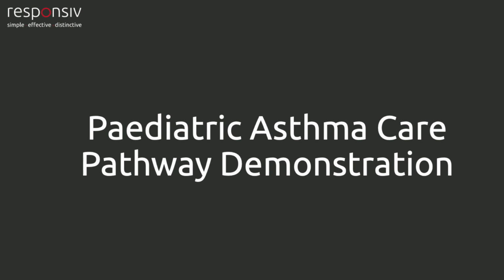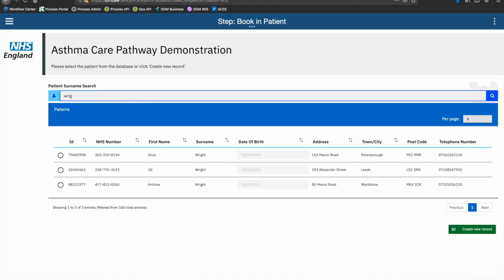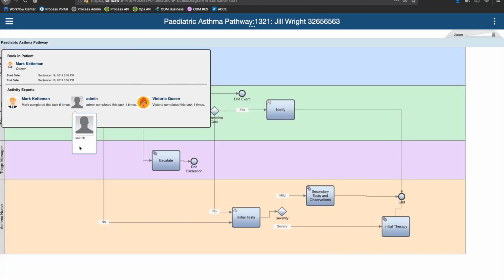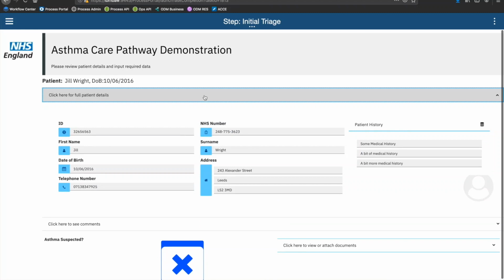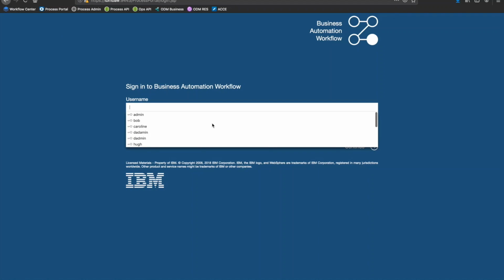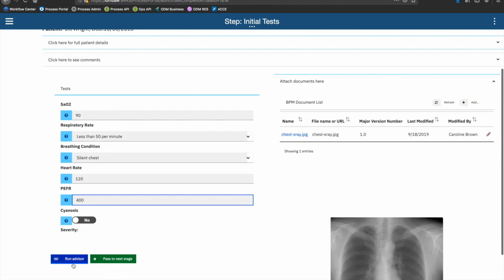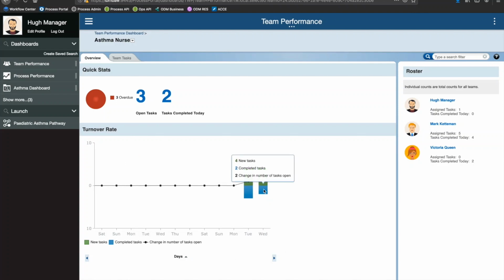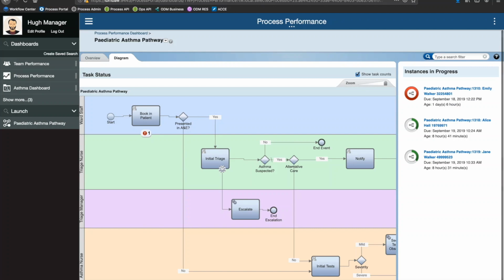Paediatric Asthma Care Pathway Demonstration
The NHS use Clinical Care Pathways to describe how a patent is managed from presenting with a set of symptoms to being discharged. They often pass through a number of different departments and Responsiv Unity software can help with efficient communications between clinical teams.